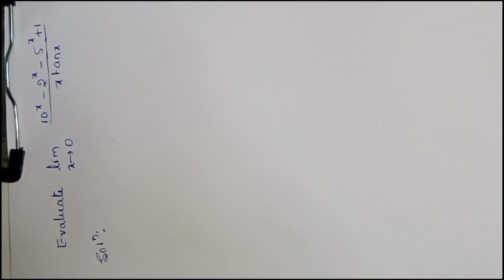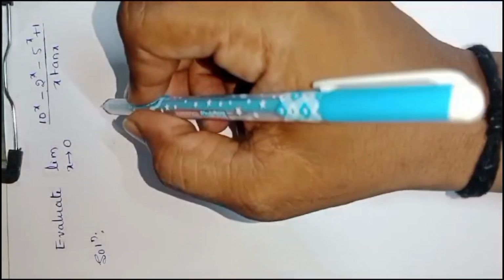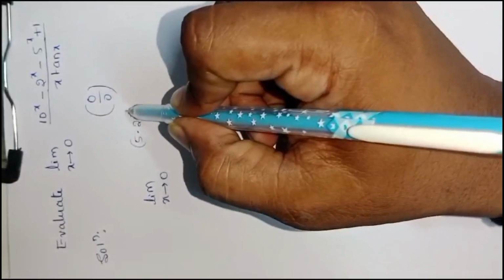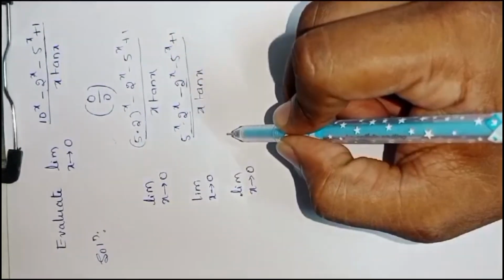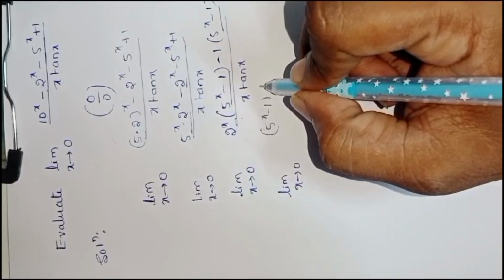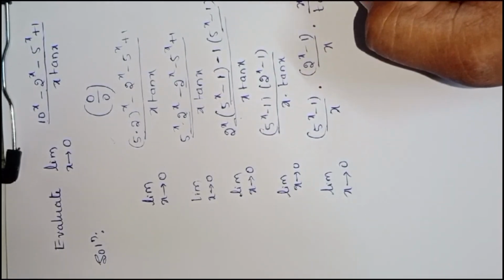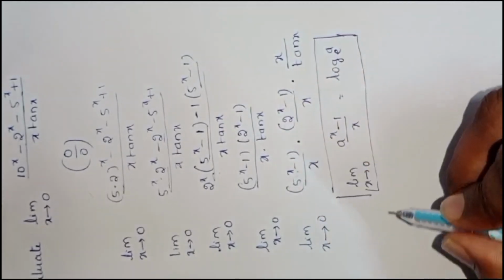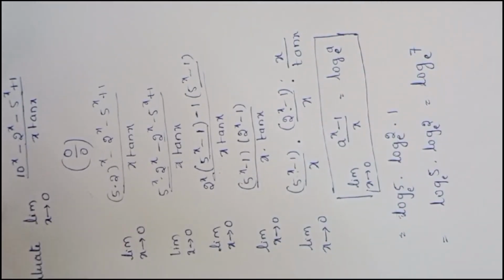IIT JEE Limits Problem 001 | Mastering Limits: Exponential & Trigonometric Limits Step-by-Step!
Limits involving exponents and trigonometry? In this video, we break down a challenging limit problem:

Limit x tends to zero 10 to the power x - 2 to the power x - 5 to the power x +1 whole divided by xtanx

Here is the solution step-by-step, clever simplifications to find the answer. Whether you're prepping for an exam or just love math, this tutorial will help you understand the concepts behind the calculation.

Have a question? Drop it in the comments, and we’ll get back to you.